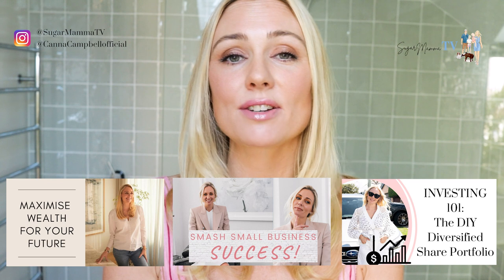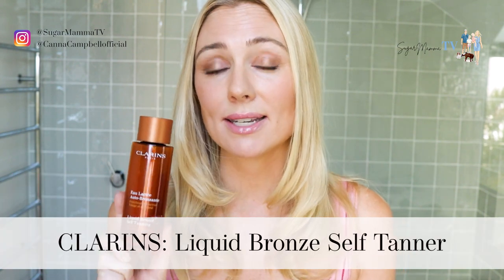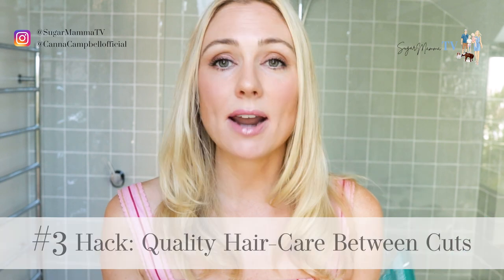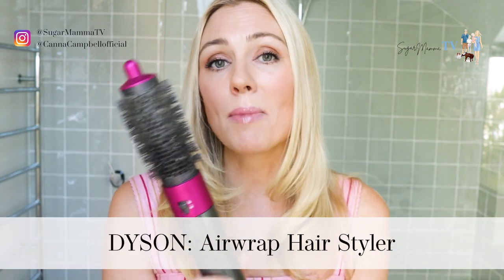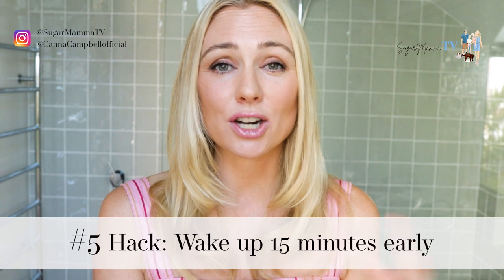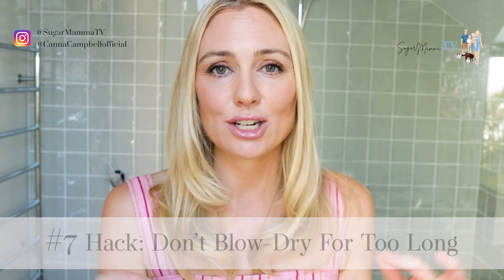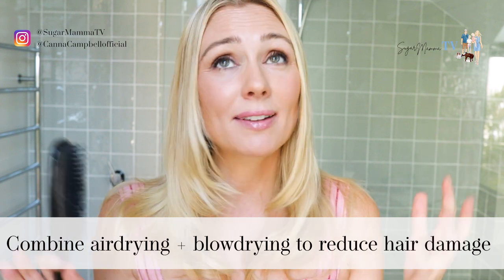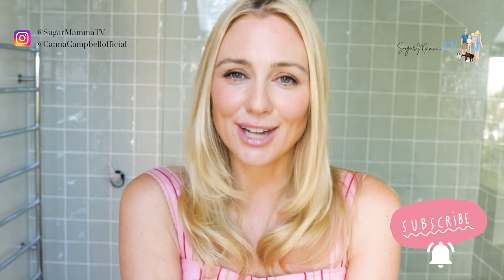My Top Secret Beauty, Skincare & Haircare Hacks For Busy People - Keep sane, feel pretty & glam!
On my fun, everyday Instagram account @CannaCampbellofficial - I always get asked how I manage to get myself together with 3 young children as a working mother. These are my stop secret hacks, routines and rituals which help a lot! Here are the products that I recommend:

📸 @SugarMammaTV - budgeting, investing, retirement, passive income & wealth
💞 @CannaCampbellofficial - capsule wardrobe fashion, beauty, lifestyle, motherhood

IMPORTANT NOTE: My videos are always general advice only. There is no product advice, investment advice or product advice. My videos, blog posts, IG or Tik Tok content does not take into consideration your situation, goals and needs. Please always get professional personal advice from a licensed Financial Planner and always read the PDS, fine print and and fees and charges so that you always informed and educated before making any financial decisions.